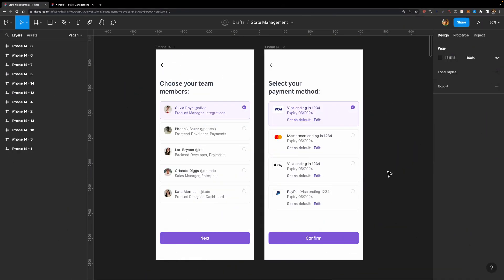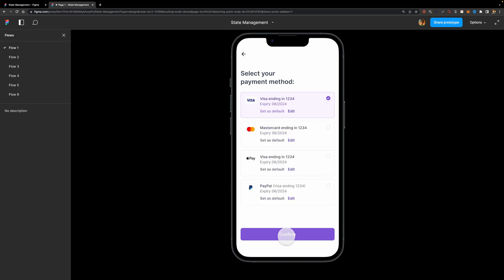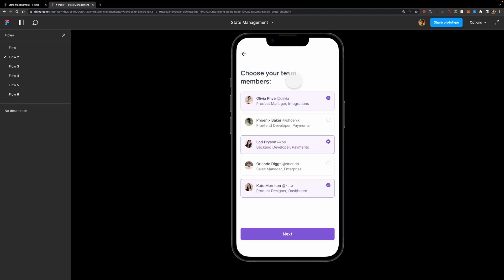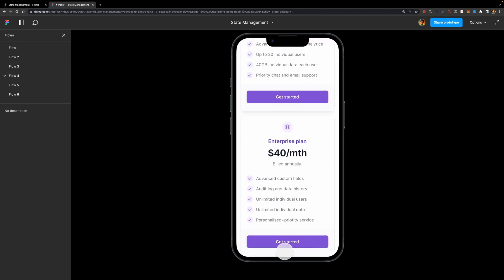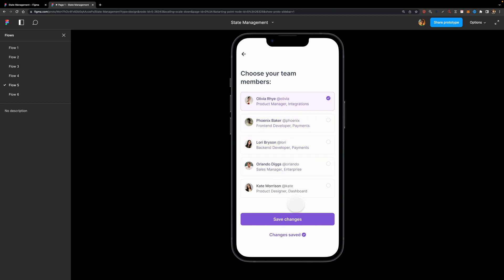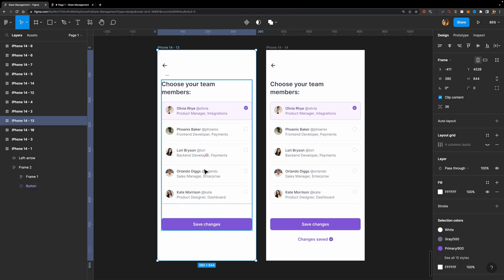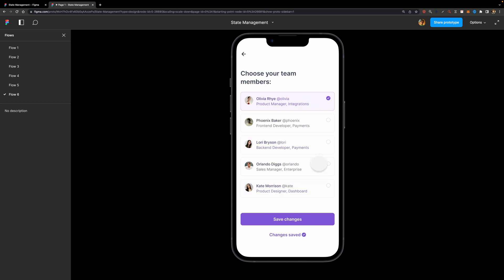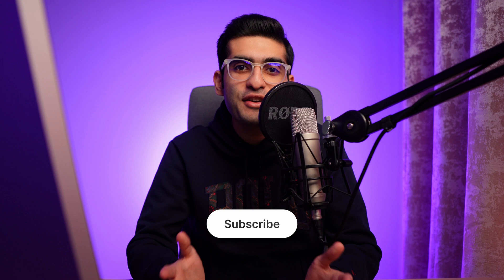State Management in Figma (New Prototyping Feature) | Figma Tutorial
In this video, I'm going to walk you through Figma's newest prototyping feature – State Management.